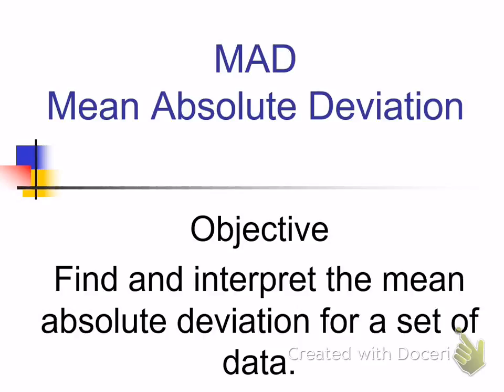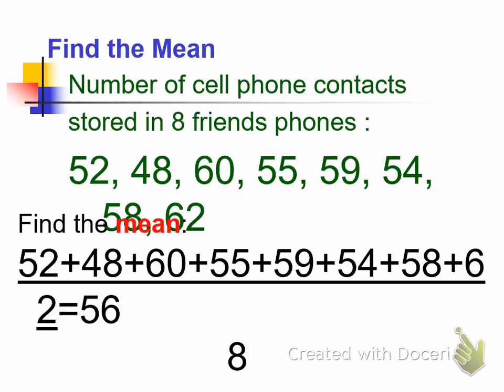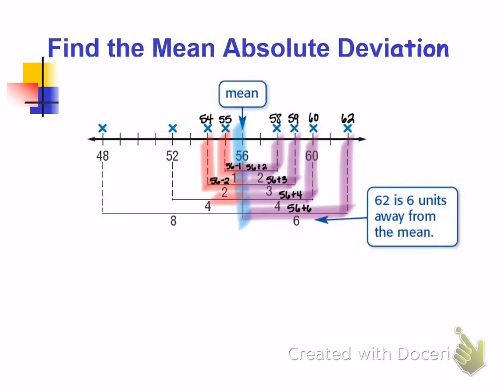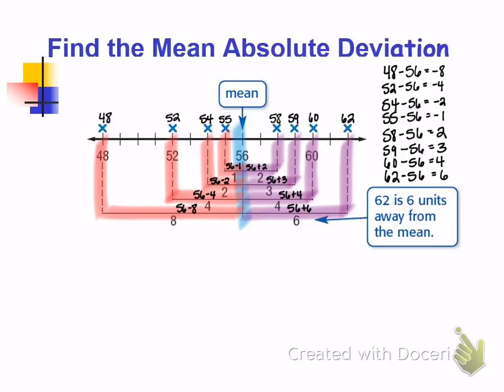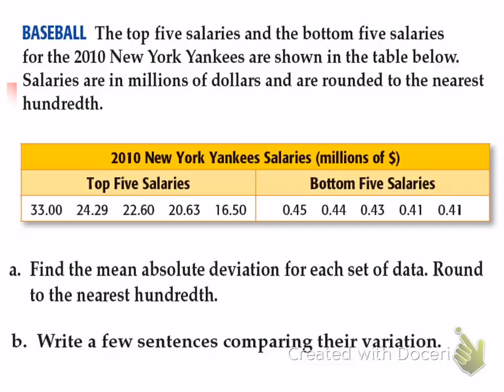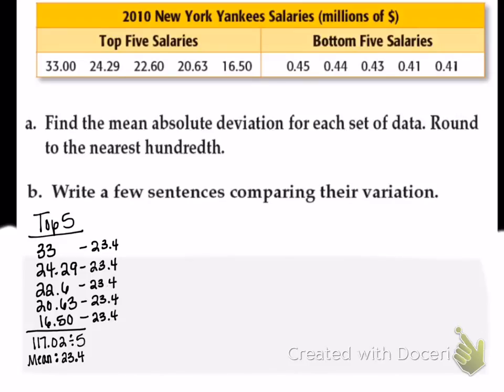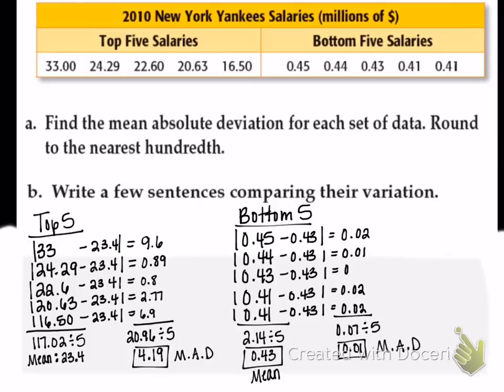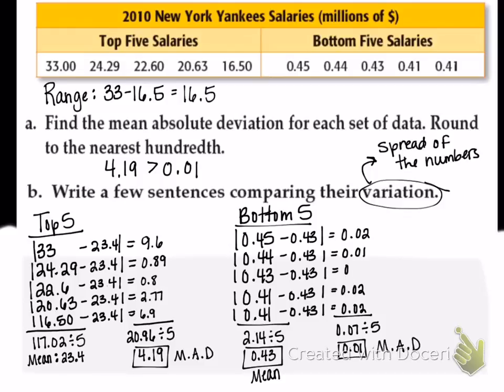Mean Absolute Deviation